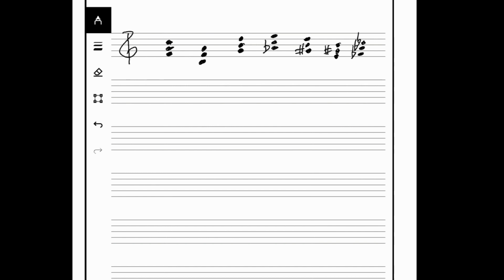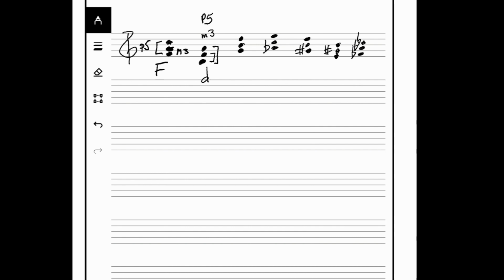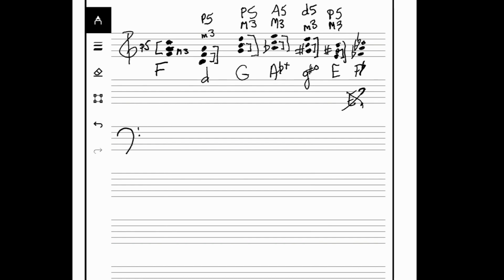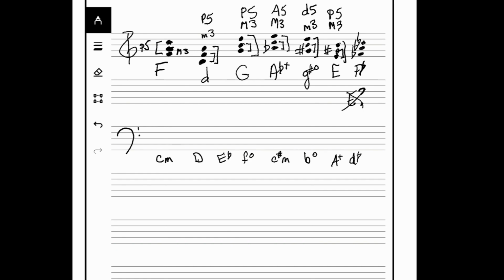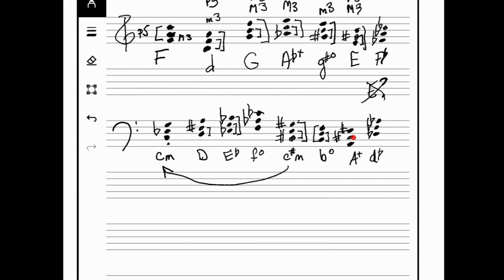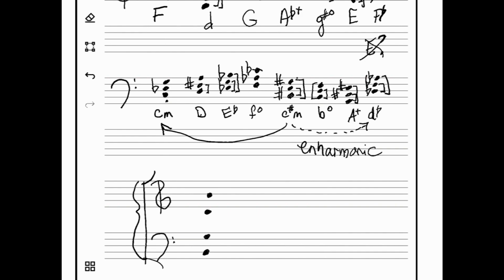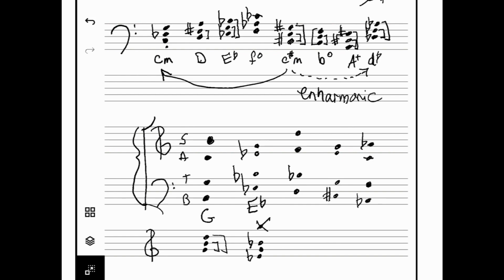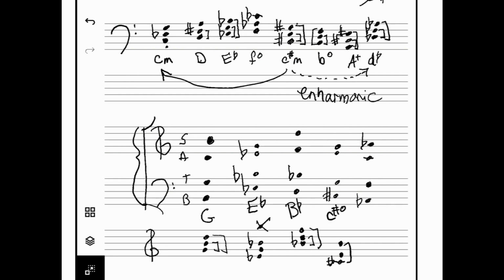Triad Practice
Practice your new skills in writing and identifying triads by quality!